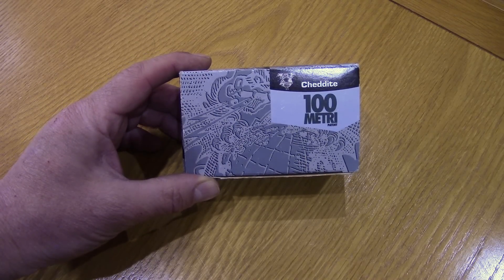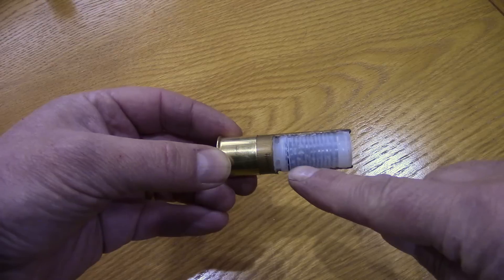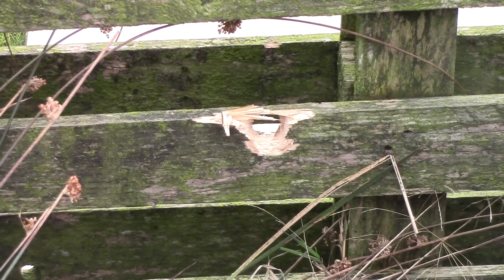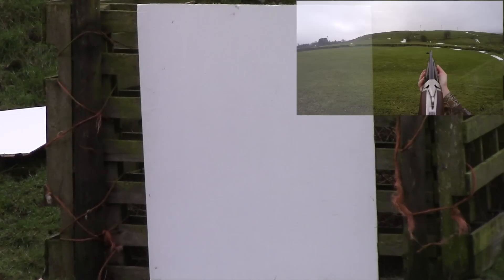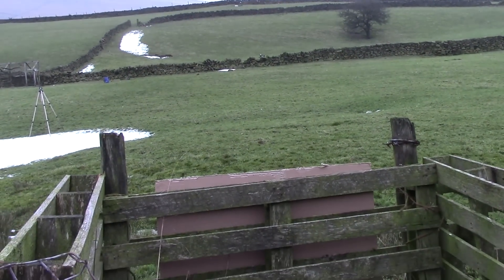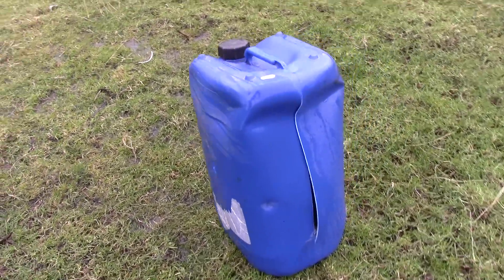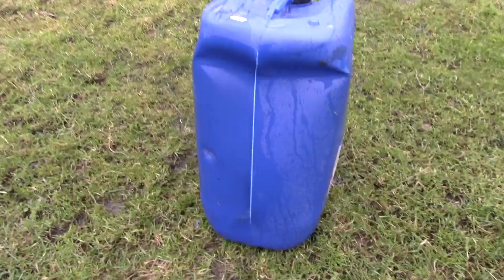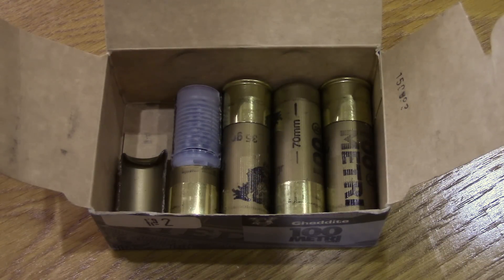100 Metri EXTREME Long Range Shotshell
A video showing the 100 Metri Shotshell. The secret behind the shell is a reverse tub wad, that exits the barrel as if a cut shell, (but much safer!!)
There were some surprising results!!!

The cartridge behaved like a Glaser safety slug, when fired into a water barrel, with nothing exiting!

The real surprising thing was that the shot didn't start to spread, until after 100metres.